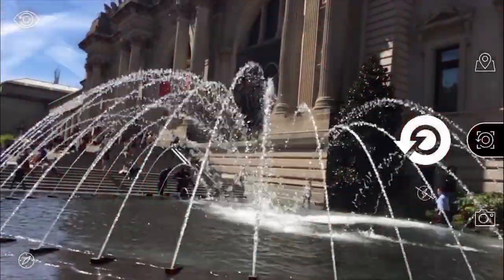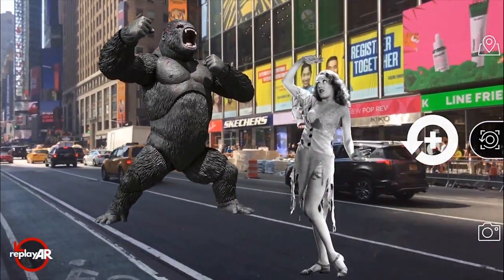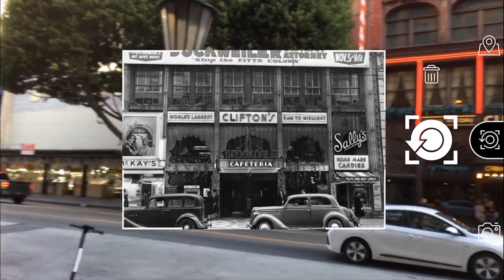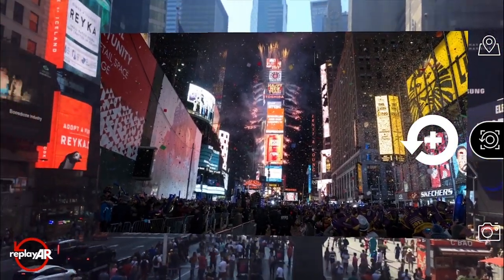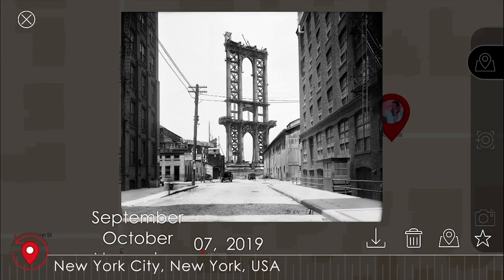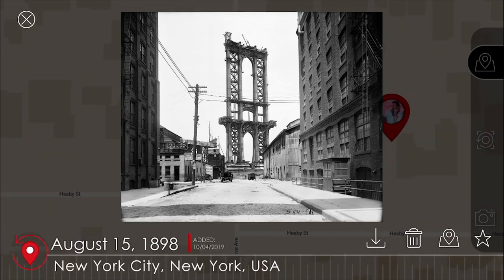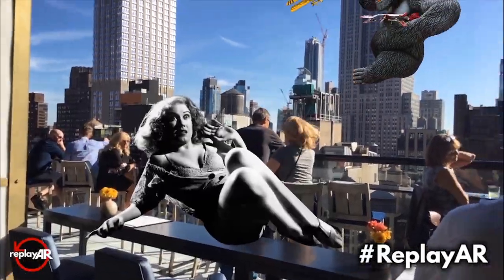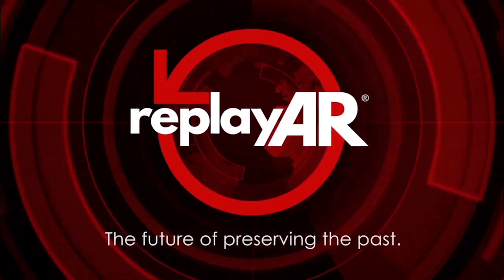Replayar Tutorial 2/2: How To Instantly Create AR Experiences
Replayar uses experimental augmented reality technology to instantly turn any image on your device into an immersive AR experience. You can even make videos of your AR creations to share with others on social media. The app also allows you to capture your personal experiences and then project those memories on the real-life locations where they actually happened.

⚠️ READ THIS BEFORE INSTALLING THE APP! ⚠️

▶️ PLEASE WATCH THIS YOUTUBE TUTORIAL VIDEO to learn how to use it

📸 MAKE SURE YOUR CAMERA LENS IS NOT BLOCKED OR COVERED when launching the app. Replayar needs to see its surroundings.

👍 ALLOW ALL PERMISSIONS WHEN INSTALLING THE APP so Replayar has the tools it needs to function properly.

🛑 IF YOUR ANDROID DEVICE IS "NOT COMPATIBLE" you may need to download and install Google Play Services for AR (AR Core) It is likely your device shipped from China and requires AR Core to run many AR apps.

To learn more about how to use this app and see real-life examples of Replayar in action, please check out our videos

📱 FEATURES AND FUNCTIONS:

Create AR Images:
Swipe the screen to go between Capture and Create. In Create Mode, tap the main button to pull up your device’s image gallery. Select an image to display it on your Replayar screen. Move your device to position the AR image where you want it placed. You can also pinch the screen to scale the image. Once the image is right where you want it, tap the main button again to lock it in place. Tapping twice on an AR image will open it in your timeline.

Capture AR Photos:
Swipe the screen to go between Capture and Create. In Capture Mode, tap the main button once to take a photo and preview it as an AR experience. If you like what you see, tap it again to save the AR experience and lock it in place. Tapping twice on an AR photo will open it in your timeline.

Camera Mode:
Take photos and videos of your AR creations to save and share on social media. You can even shoot video while creating new AR experiences! The photos and videos you take will be saved to your device’s gallery.

Map Mode:
Map Mode lets you see where all your AR images and photos are geographically located. Pinch the screen to zoom in and out and find your photos pinned on the map. Tapping a pin will open its corresponding image or photo in your timeline.

Timeline:
This is where all of your AR photos can be seen in chronological order, along with where and when they were taken. You can also save, delete, locate or highlight images from your collection. AR that was created using existing images from your device can have their dates changed to reflect the original date the image was created.

Reorientation Tools:
Due to the limitations of current GPS technology, some AR images may drift from their locations in between sessions. You can move the positioning of a single AR image or a full set with our reorientation tool by tapping on the world or compass icons in the corner of the screen.

We want to see how you use Replayar!
Share your Replayar experiences on Instagram, Twitter, and Facebook with the Replayar hashtag.